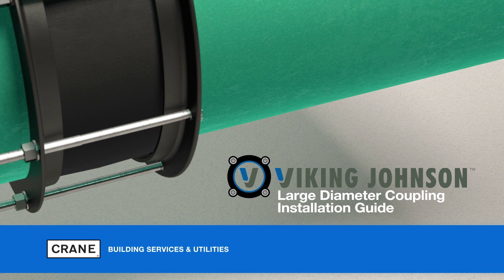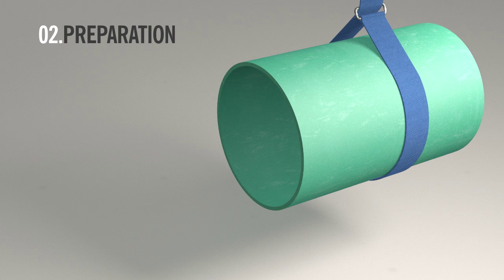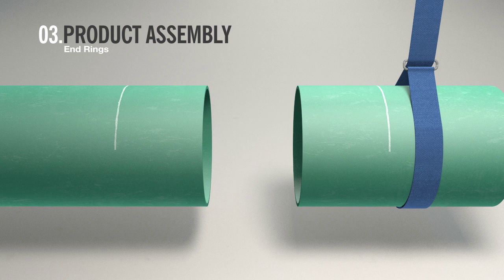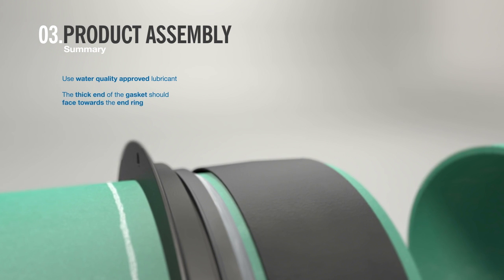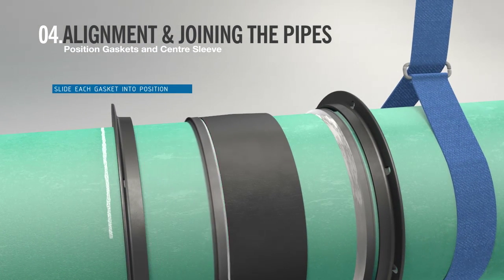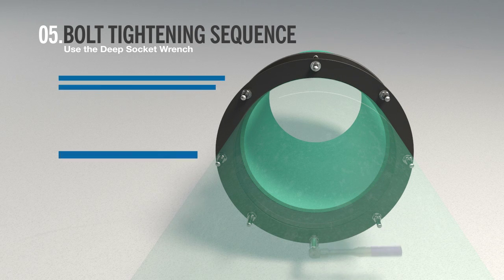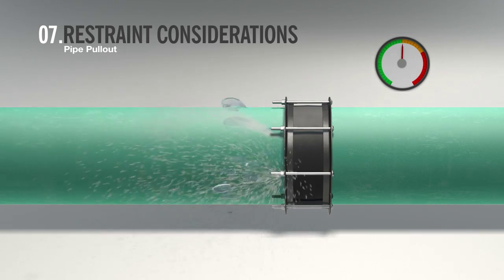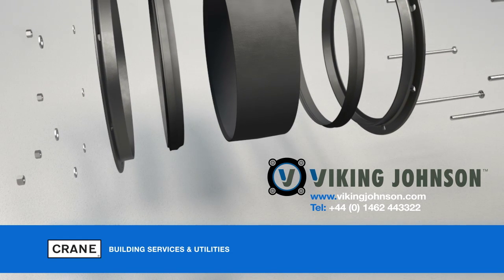06 INSTALACIÓN MANGUITOS GRAN DIÁMETRO VJ